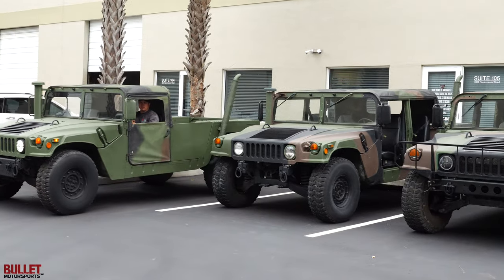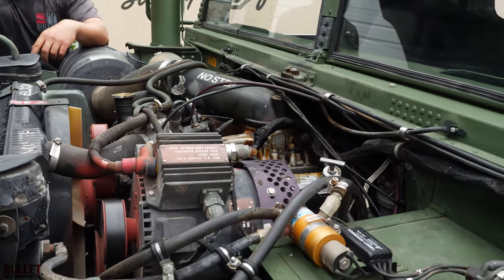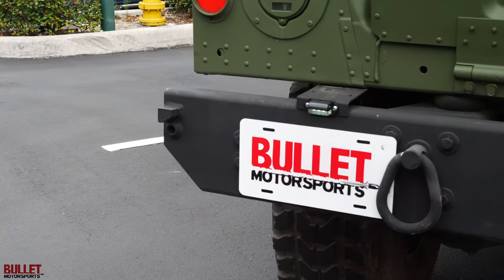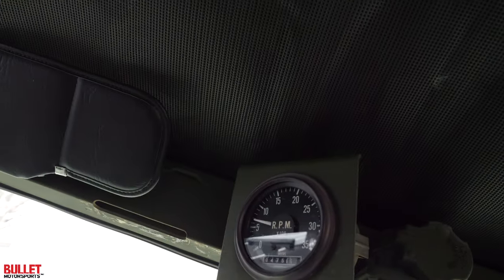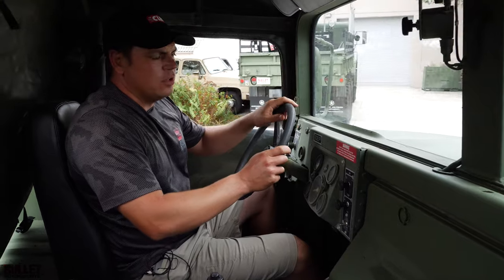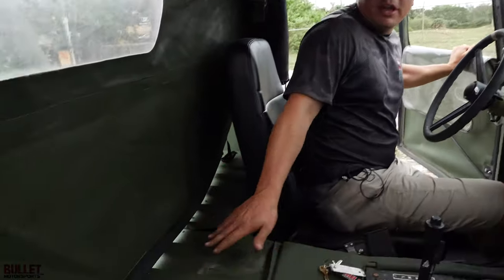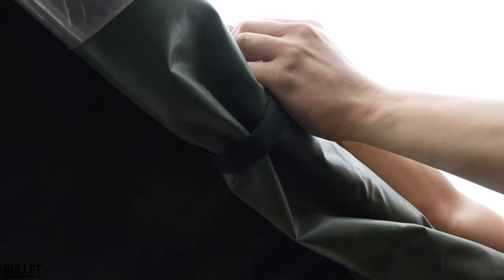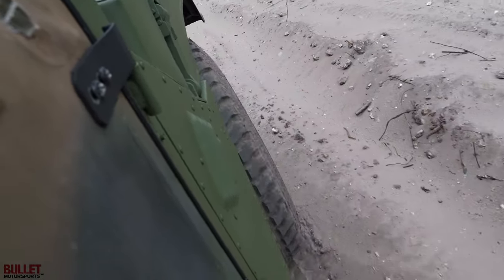AM General M1097A2 4-Speed TIME ATTACK CHALLENGE [4k] | REVIEW SERIES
Beautiful M1097A2, that runs and drives excellent, no overheating! This is a Bullet Motorsports Super Saver Basic Build utilizing good used components from vehicles we have restored in the past. This is a Florida Street Legal titled unit. It has the highly sought after 4-speed transmission allowing you to cruise at a normal rpm on the highway. We have serviced this unit with a host of items that will be listed in the key facts section below! Please take a moment to look at our extensive sales history for thee m998, m1079, m1123 platform. We have over 1 million views solely on this platform via Youtube.